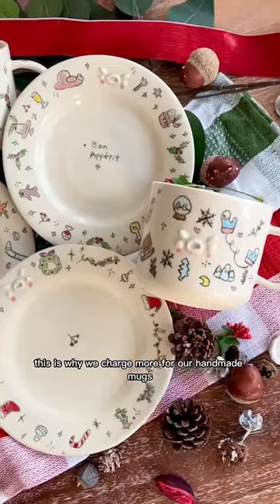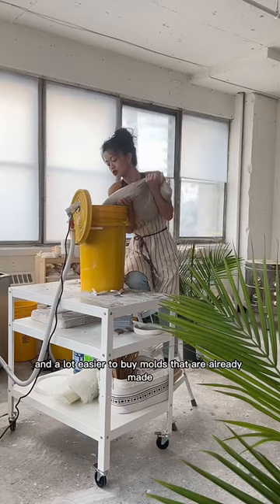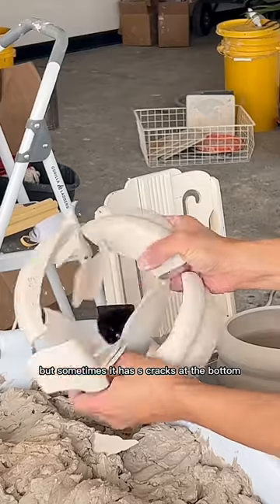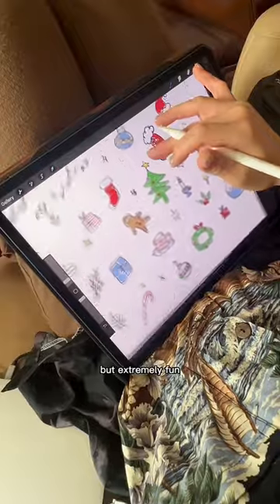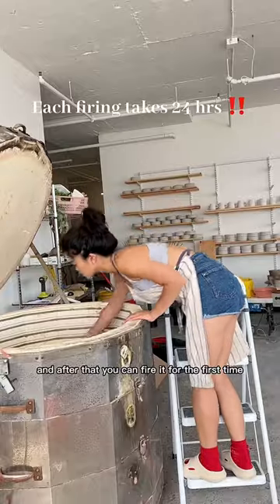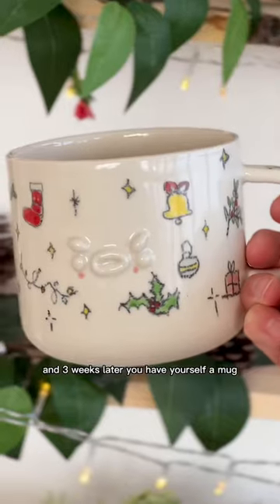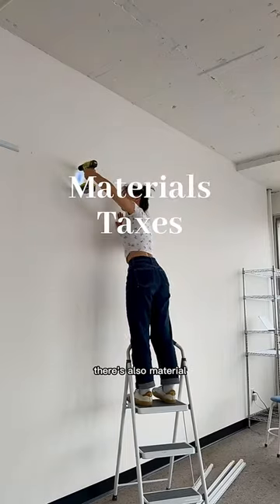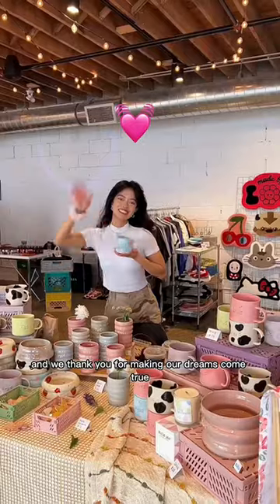Our prices….. explained!